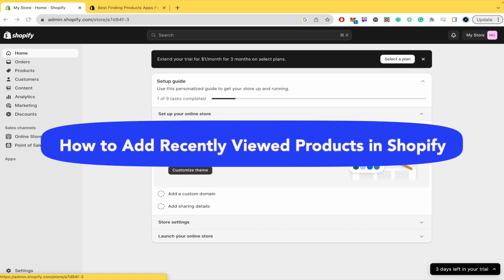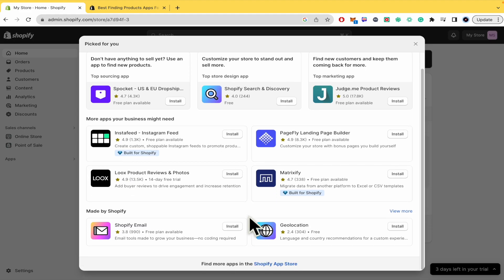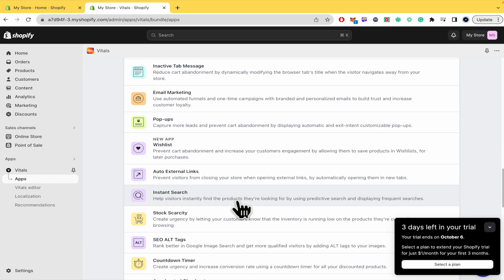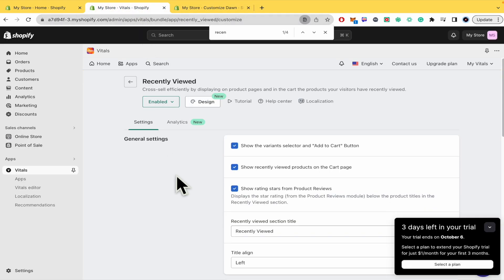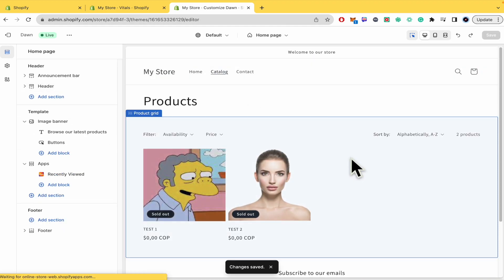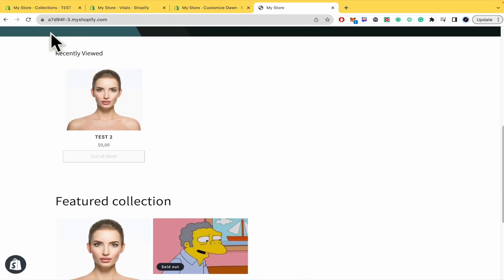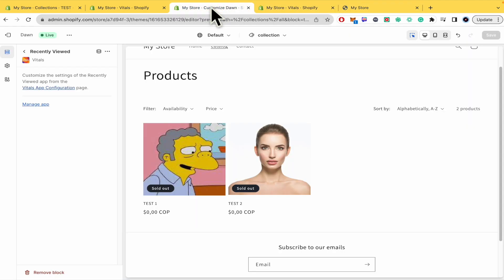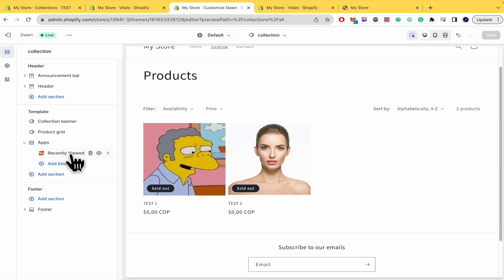How to Add Recently Viewed Products in Shopify - 2026 Easy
In this video, we have shown How to add recently viewed products in shopify dawn theme